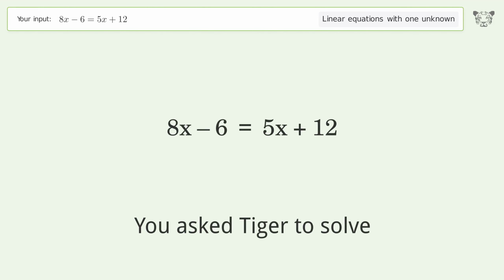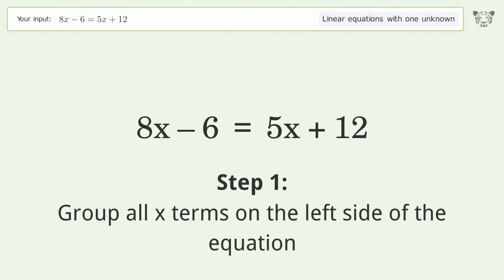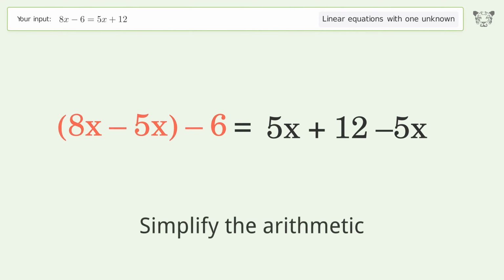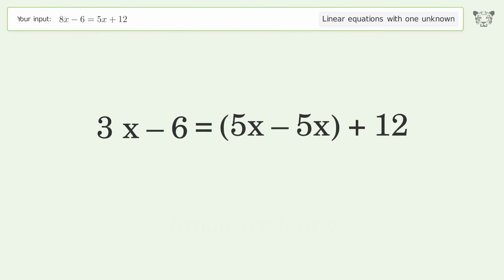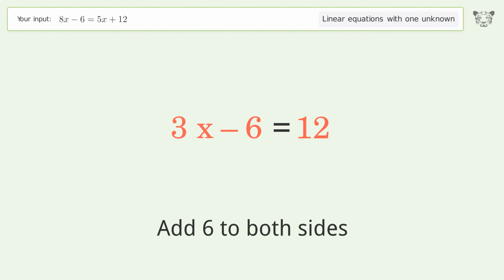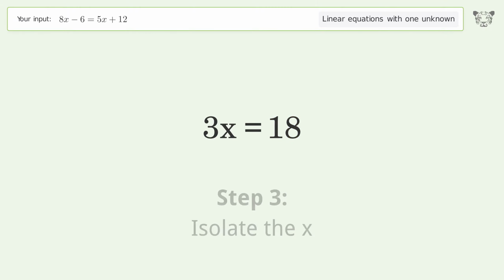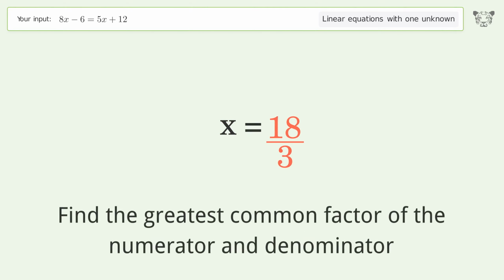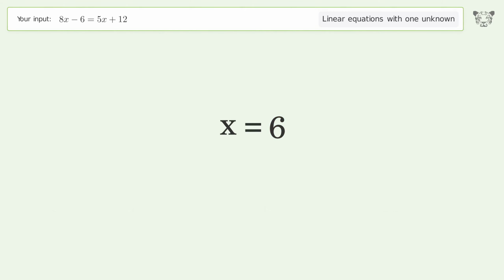Solve 8x-6=5x+12: Linear Equation Video Solution | Tiger Algebra